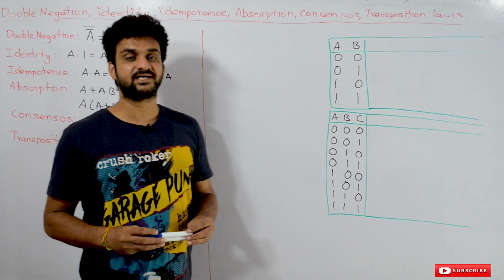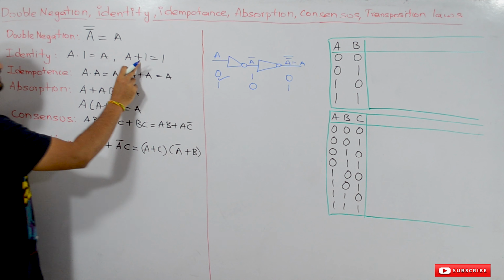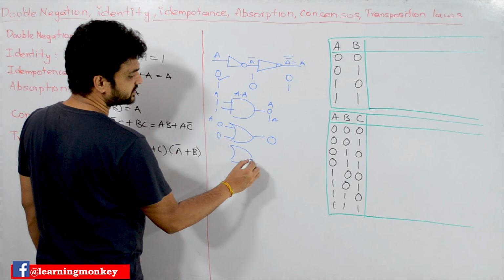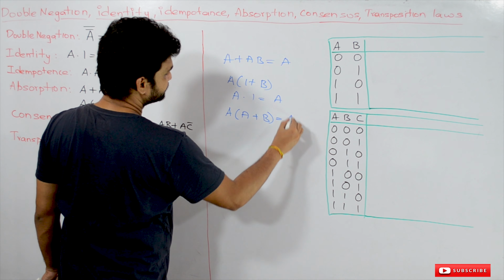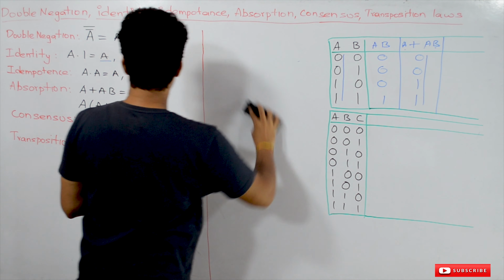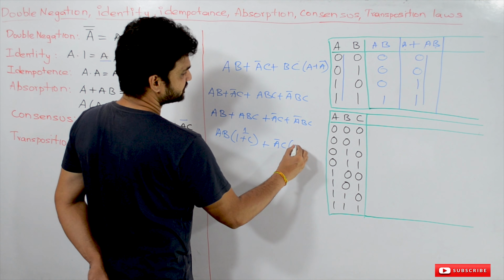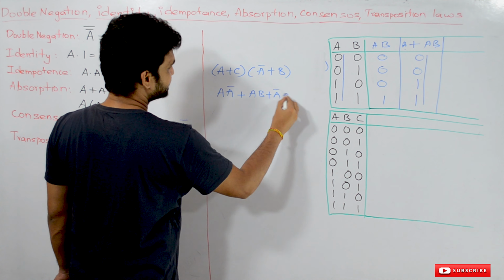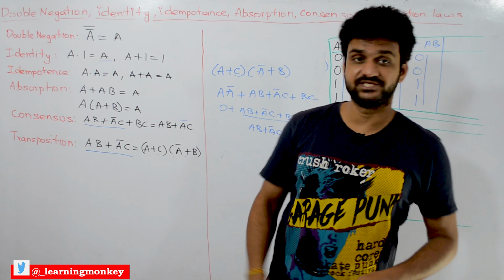Double Negation Identity Idempotance Absorption Consensus Transposition Laws || Lesson 43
Here we will try to understand Double Negation Identity Idempotance Absorption Consensus Transposition Laws.

In boolean algebra, these laws will play an important role in minimizing the boolean expressions.
These laws are very much similar to that of the algebra laws.
In this video we will cover some of the laws in the next video we will cover De Morgans Law.

Double Negation Law:
A^^ = A

Identity Law:
A.1 = A
A+1 = 1

Idempotence Law:
A.A = A
A+A = A

Absorption Law:
A+AB = A
A.(A+B) = A

Consensus Law:
AB+A^C+BC = AB+A^C

Transposition Law:
AB + A^C = (A+C)(A^+B)